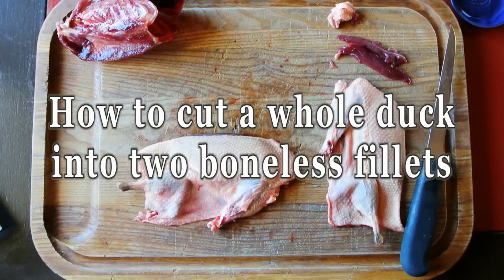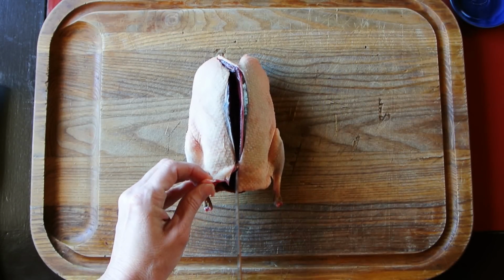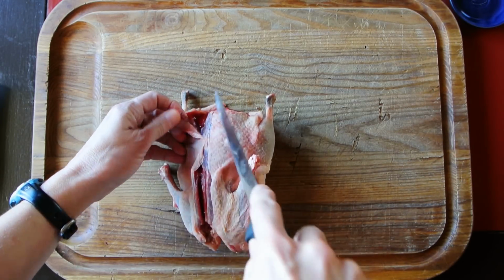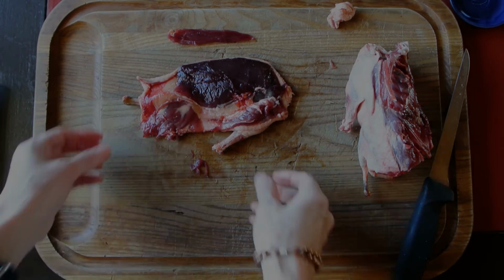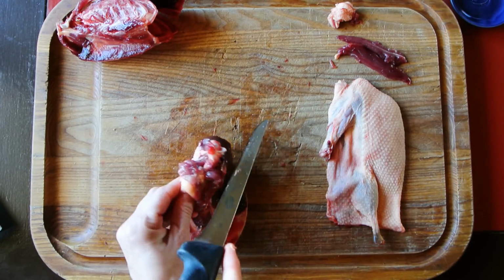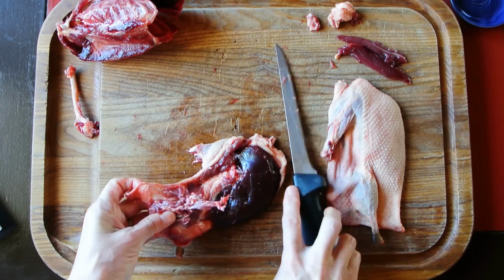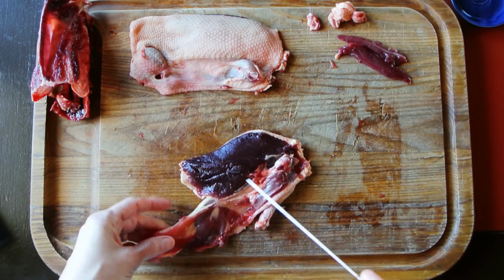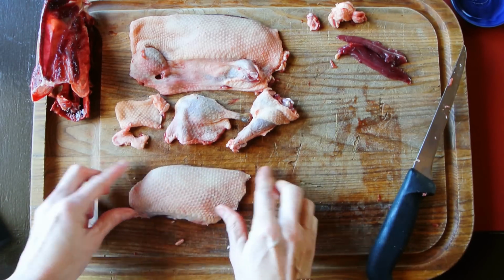How to fillet a duck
Learn how to cut a duck into two boneless fillets, getting the most out of all the meat and skin and producing an easy cut of meat to cook and eat. To shop for kitchen tools used here, or a great duck cookbook, go